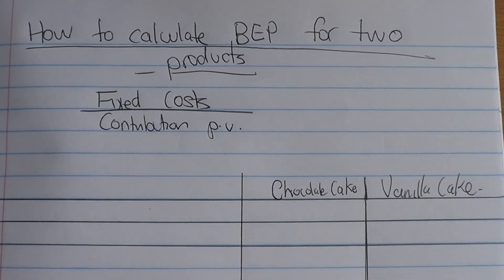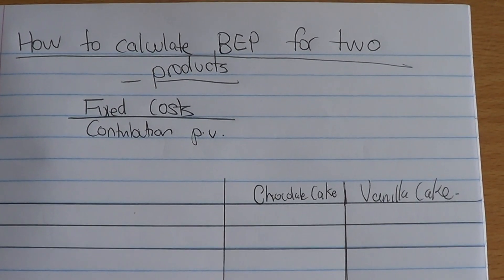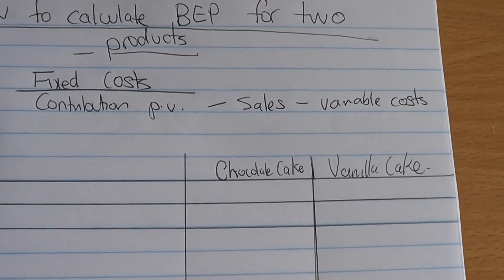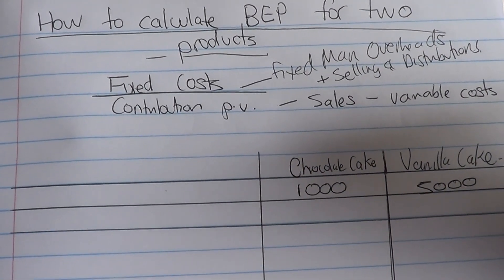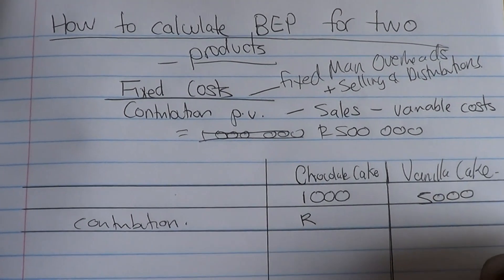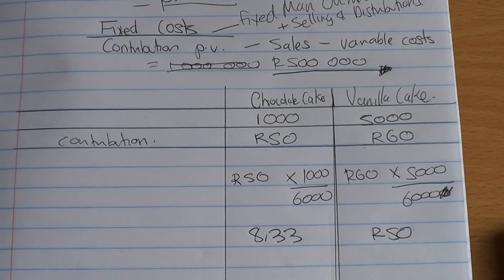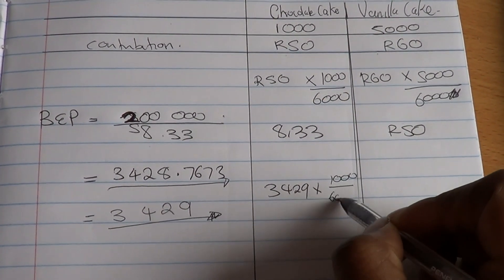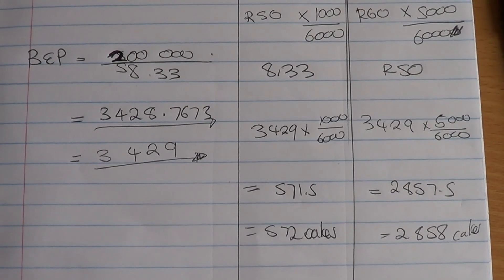HOW TO CALCULATE BREAK EVEN POINT FOR 2 PRODUCTS | AT CTA LEVEL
Hey Guy's

In this video I calculate Break even point for two products using the sales mix ratio.